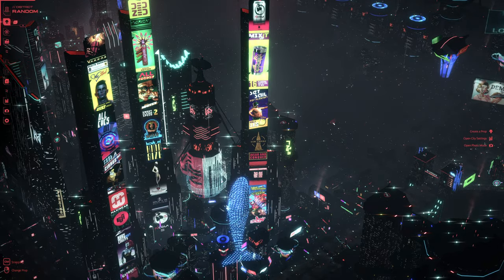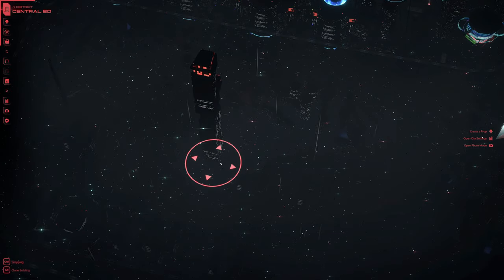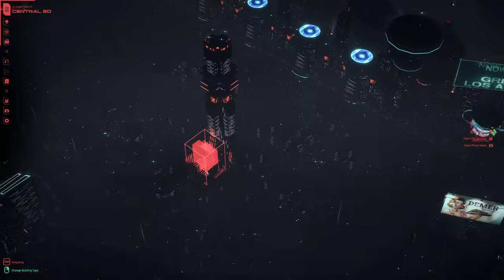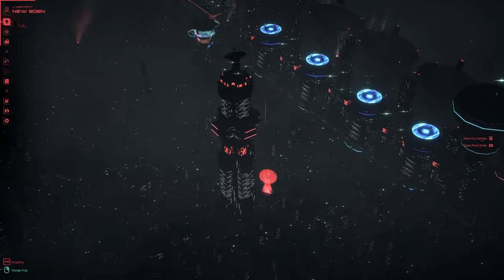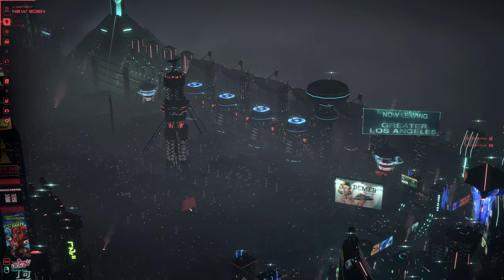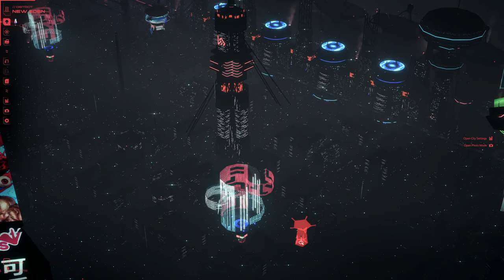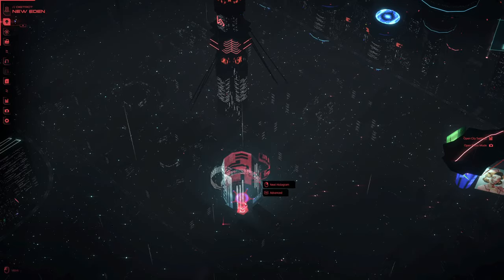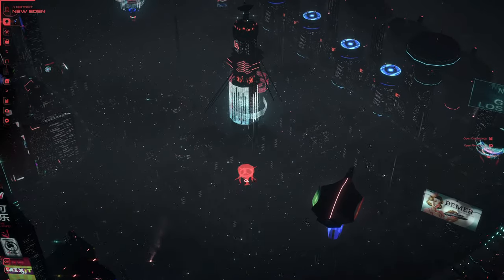Dystopika | Custom Broadcast Tower & Elevator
Dystopika gameplay with DeLindsay. Today I'm going to show you how to create a custom Broadcast Tower & an Elevator.

00:00 - Intro
00:35 - Broadcast Tower
07:14 - Elevator